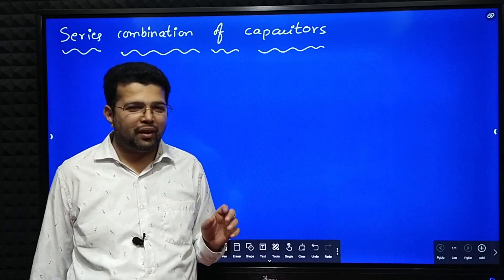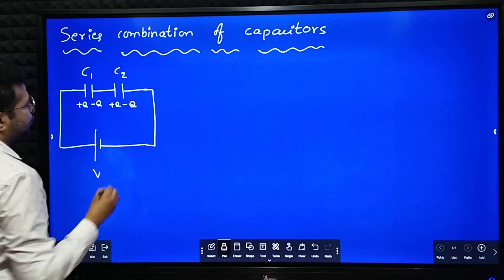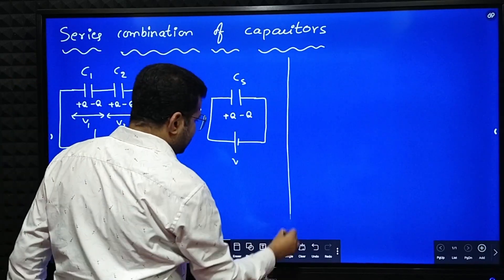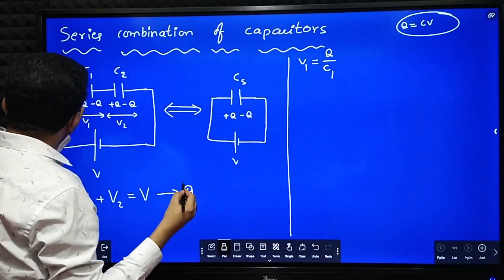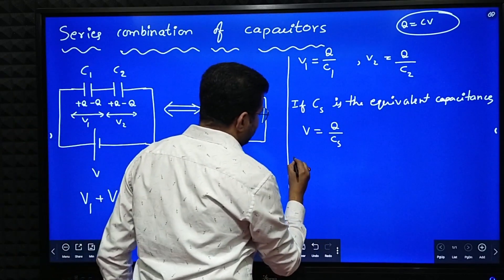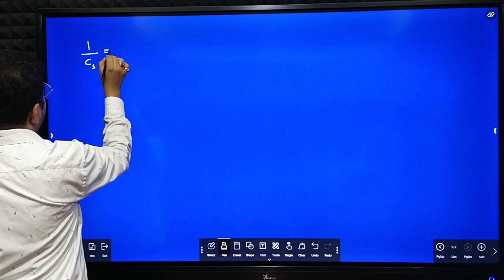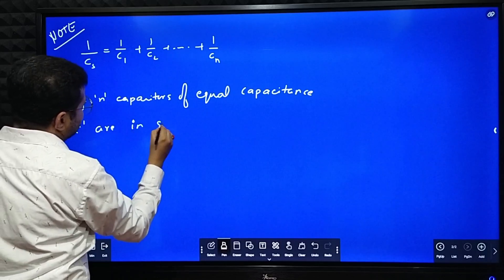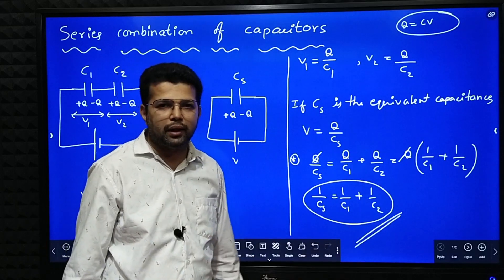Series combination of Capacitors - Class 12 physics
Vibrant CNM PU college, JP Nagar, Mysore

For complete class 11 and class 12 classes please go through my courses